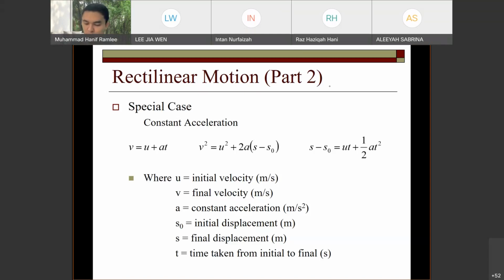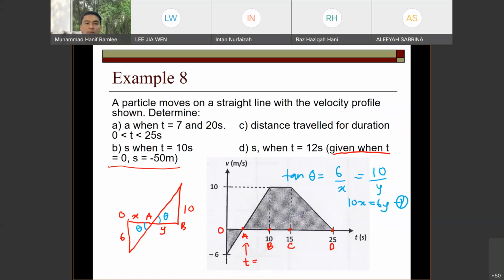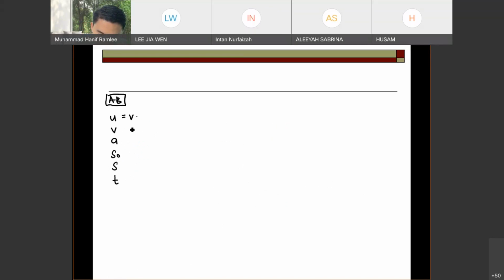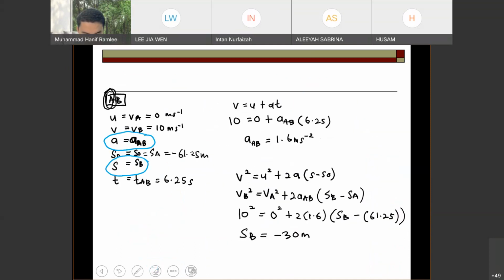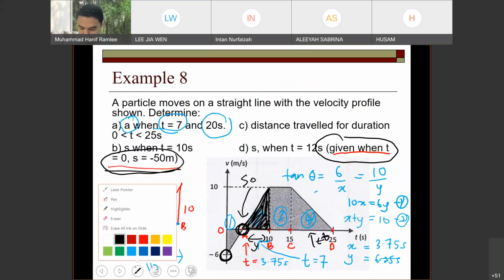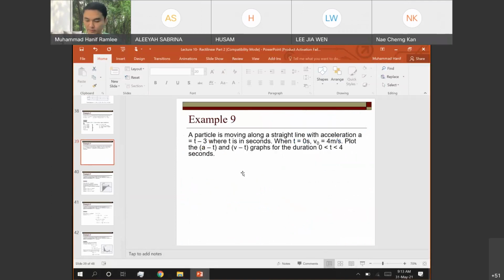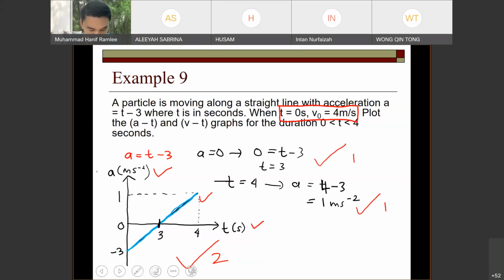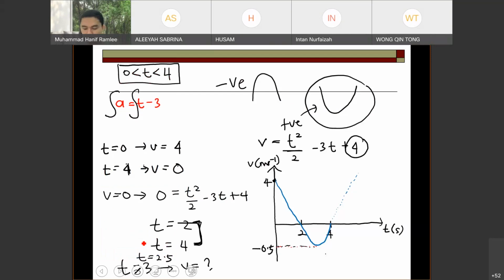Lecture 10 (Rectilinear Motion Part 2) - B